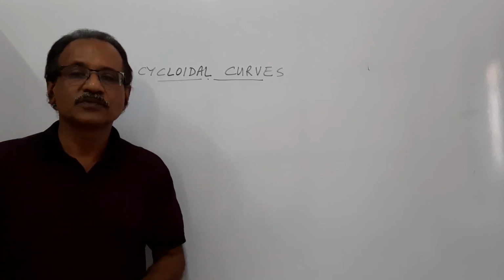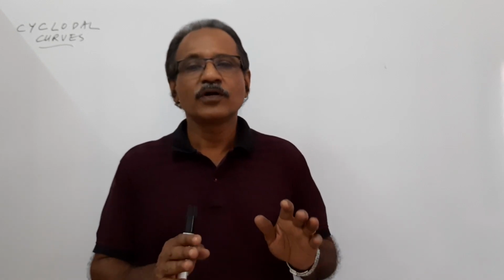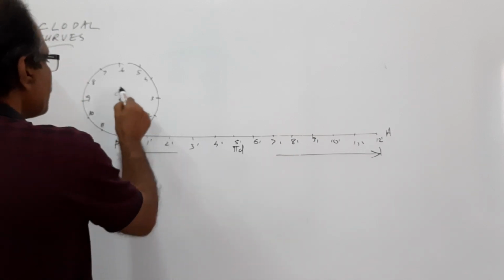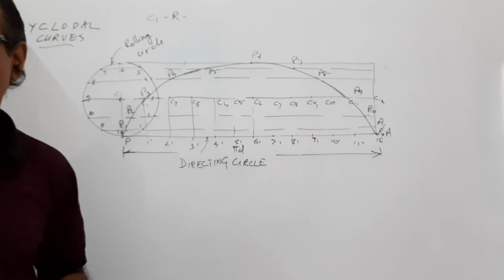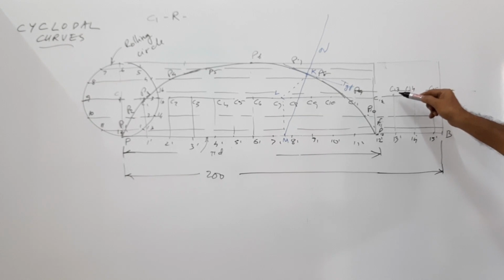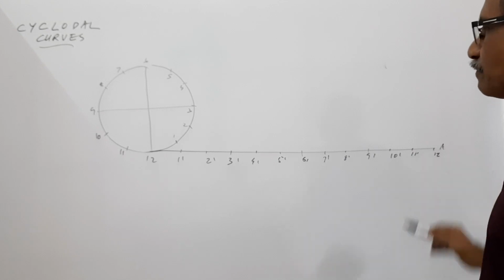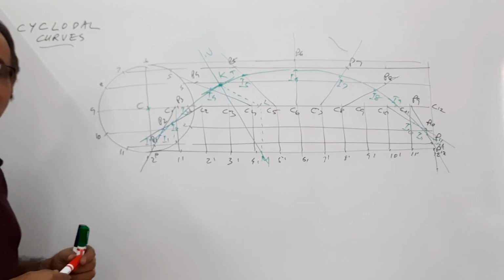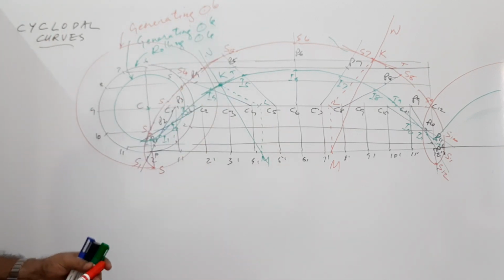Cycloidal curves-1 by Prof.Vinodkumar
Definition and meaning of Cycloid, inferior trochoid and superior trochoid.
A circle 50mm diameter rolls without slipping on a straight line. Draw the curve traced by a point P on the circumference of the circle if
1. The circle rolls only once.
2. The circle rolls 200mm on the straight line.
Draw normal and tangent at any point on the curve.